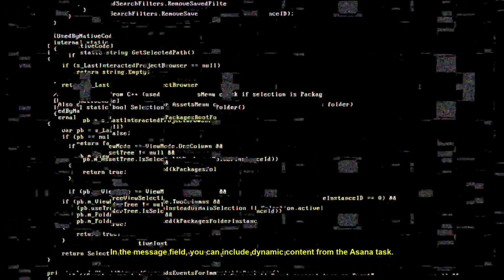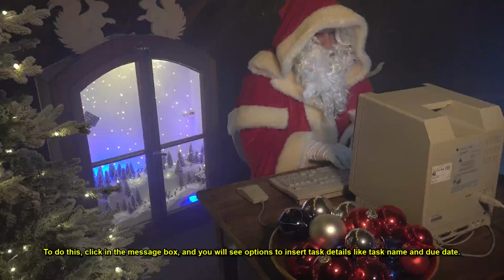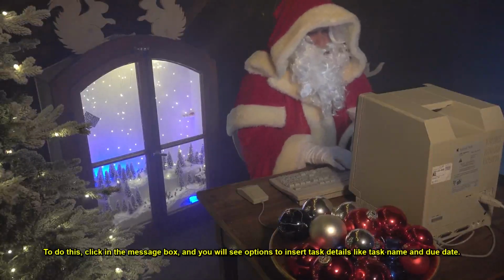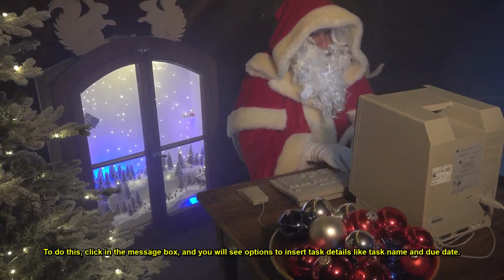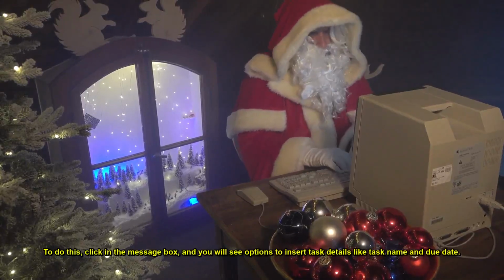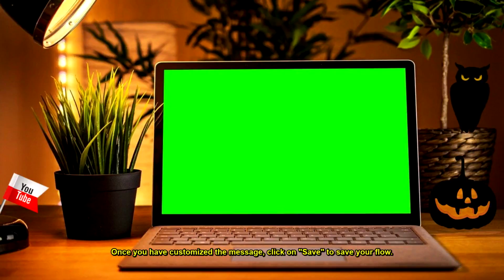How to withdraw tasks from Asana into Microsoft Teams using Power Automate - Full Guide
In this comprehensive guide, we’ll walk you through the step-by-step process of withdrawing tasks from Asana into Microsoft Teams using Power Automate. Whether you're looking to streamline your workflow or enhance team collaboration, this tutorial covers everything you need to know. Discover tips, tricks, and best practices to automate your task management seamlessly. Perfect for project managers and teams looking to boost productivity!